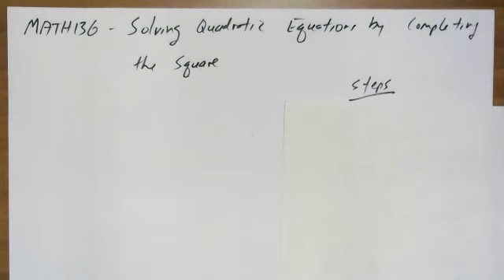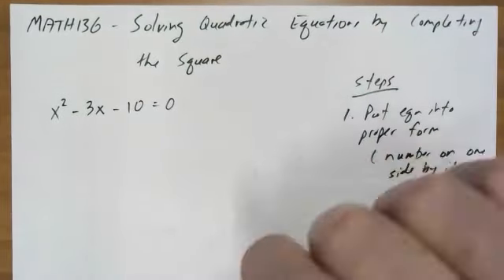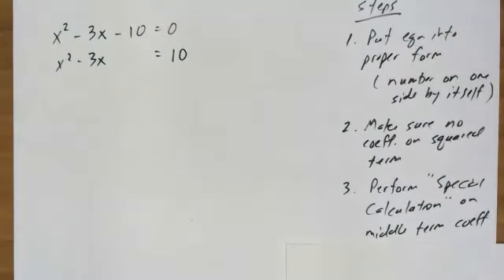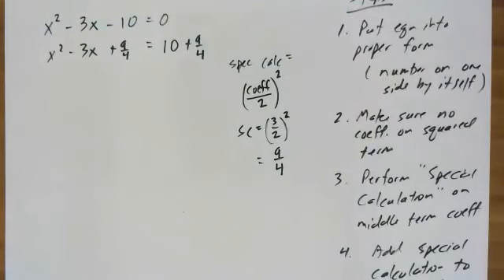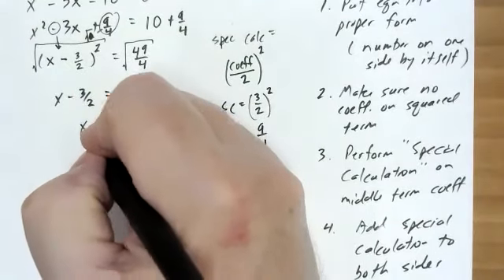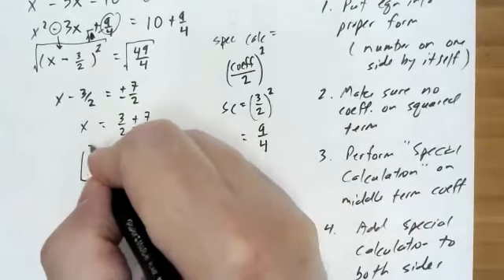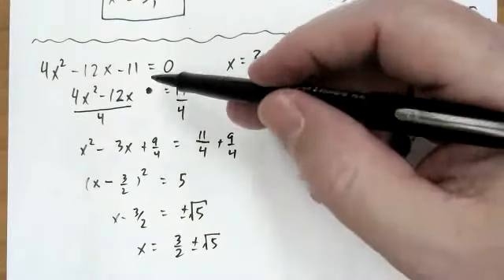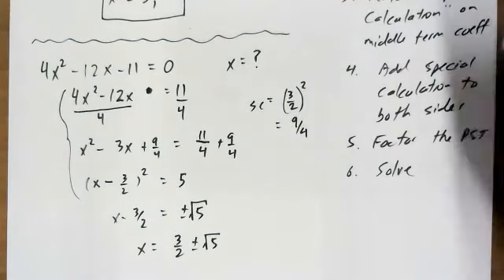MATH136 Solving Quad Eqn By Completing the Square